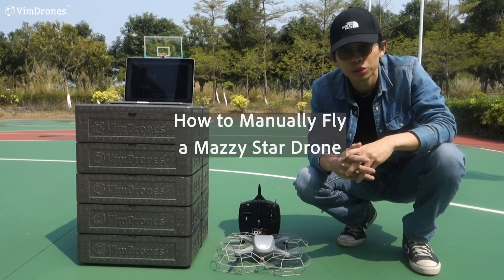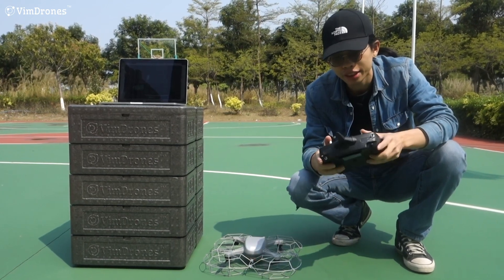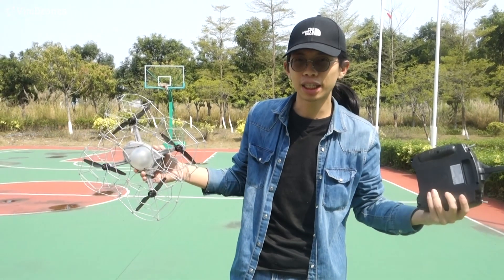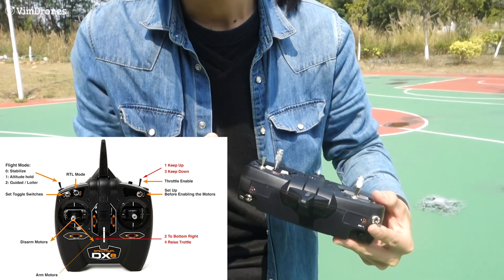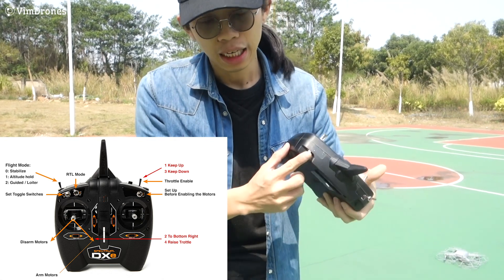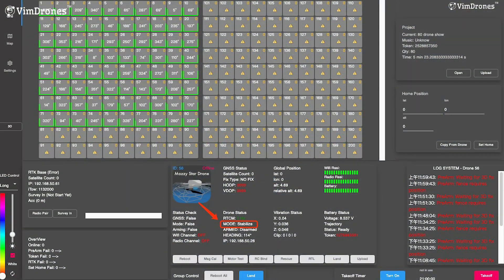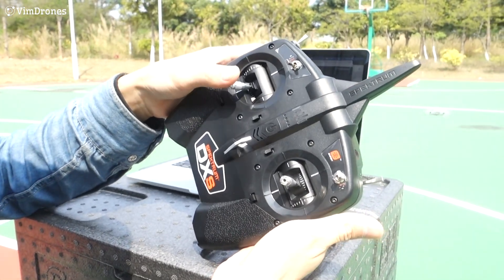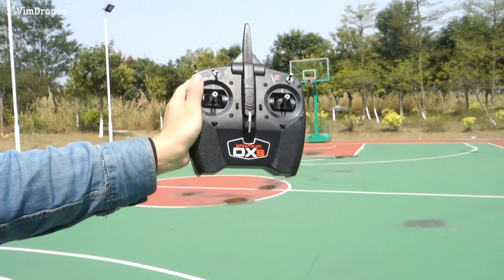How to Manually Fly a Mazzy Star Drone | Vimdrones Drone Light Show Tutorial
Flight Mode:
0 Stabilize: Drone is flying by Remote Control
1 Altitude hold: Drone is flying by Remote Control
2 Guided: Drones are flying by autopilot
    Loiter: Automatically attempts to maintain the current location
3 RTL: Automatically return to home position
4 LAND: Automatically landing in current position

Vibration Status
When in the guided mode or manual control by RC, please check in the GCS
--Drone X/Y/Z axis Vibration value should be under 30
--Clip value should be under 50 | 200 |
Otherwise may have a propeller/motor broken issue!